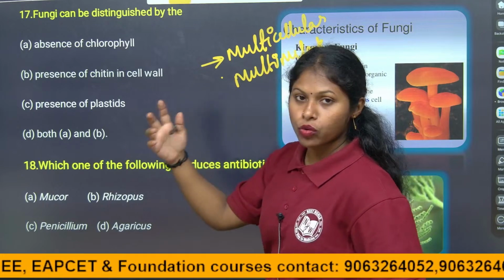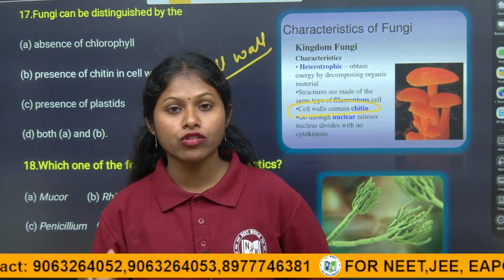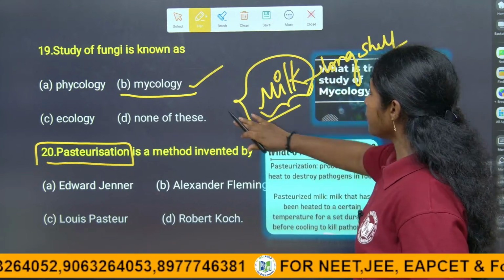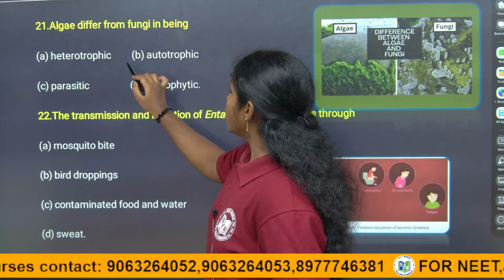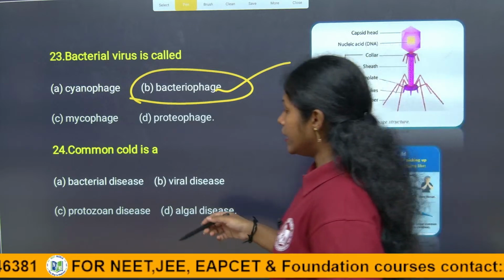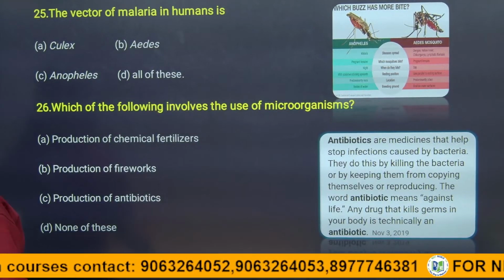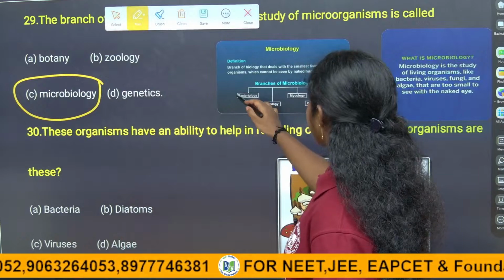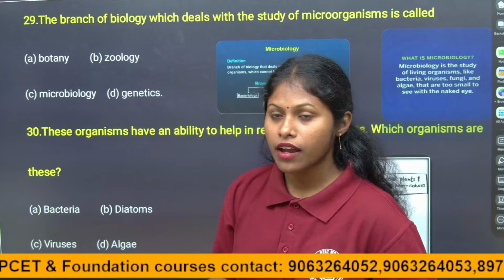Microorganisms - Friends & Foe | Top-Level MCQs for Class 8 CBSE PART 2 | LIVE with Narayani G Ma’am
Welcome to NEET World’s LIVE Science Class for Class 8!
Join Narayani G Ma’am, your favorite CBSE Science mentor, for an exciting and power-packed session on “Microorganisms: Friends & Foe.” 💡

📚 What You’ll Learn:

Role of Microorganisms in everyday life

Harmful vs Beneficial Microbes

Easy tips to solve tricky MCQs

High-yield questions for exams

School Exams & Olympiad Prep

Science Enthusiasts looking to master concepts!

🧠 Challenge your mind and boost your marks with Level-1 MCQs handpicked for smart learners like YOU!

👩‍🏫 About Narayani G Ma’am – Your Science Mentor:
With a passion for making science fun and simple, Narayani G is a dynamic and inspiring educator at NEET World. Her unique teaching style, clear explanations, and exam-focused approach have helped thousands of students fall in love with Science. Whether it's a tricky concept or a tough MCQ, Narayani Ma’am makes it all easy and engaging!

🌟 “Learning is fun when science is taught with heart!” – Narayani G Ma’am